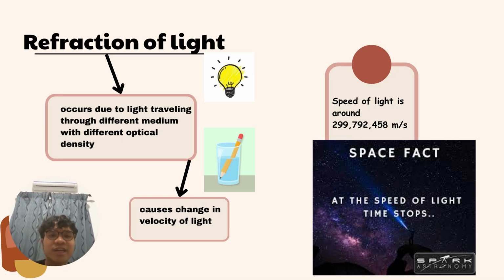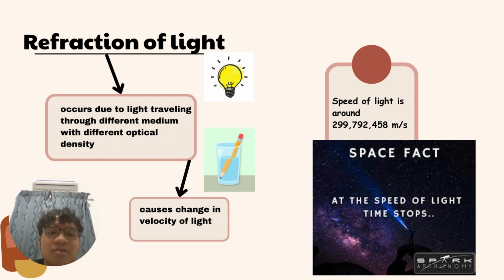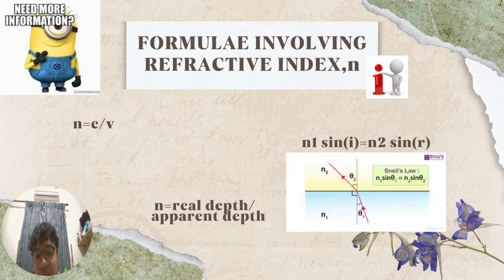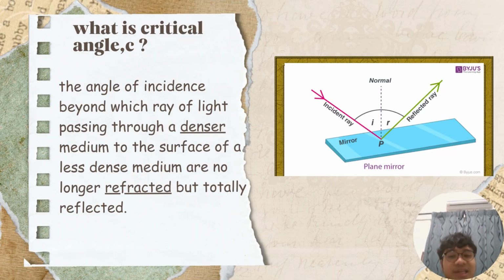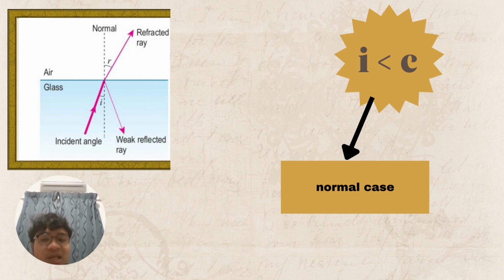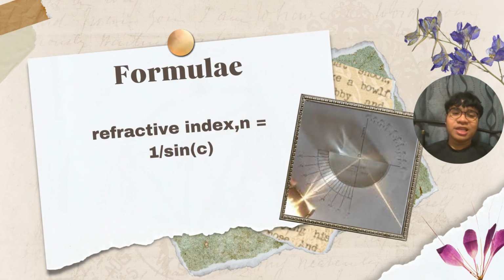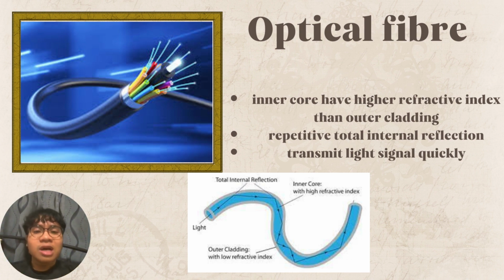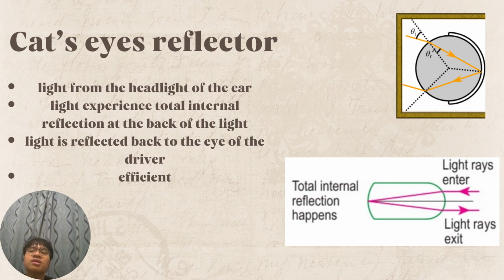PHYSICS total internal reflection (full mark bismillah)